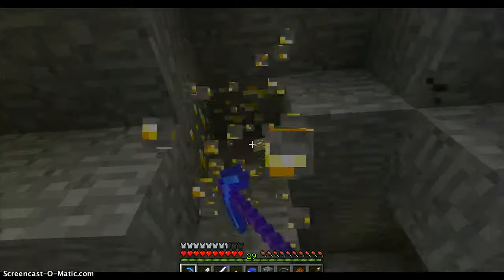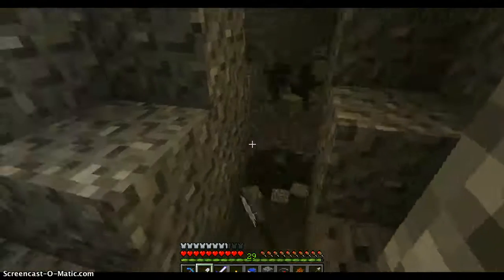minecraft lets play #13 another 1 crappy diamond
y just y 1